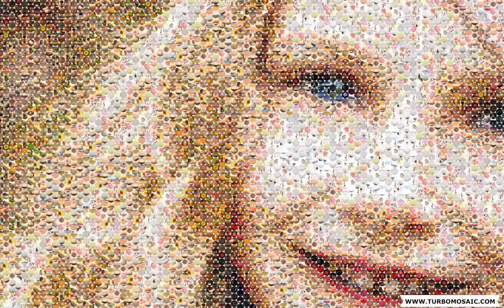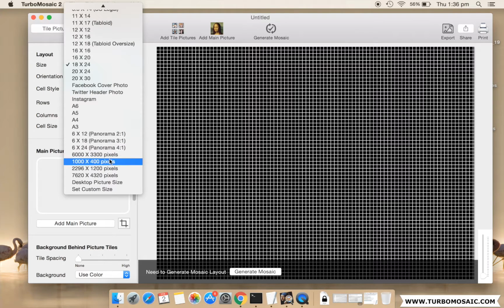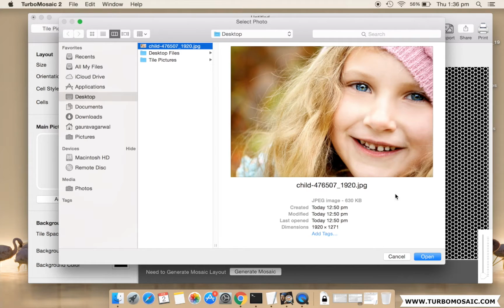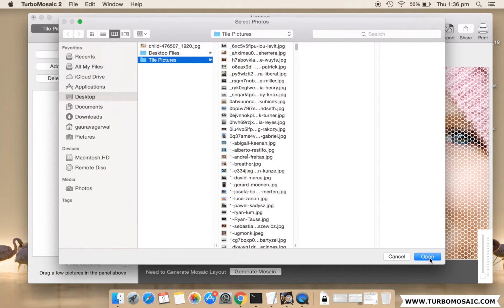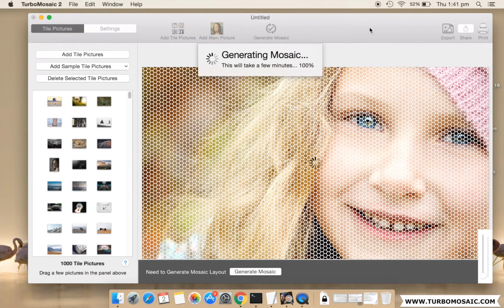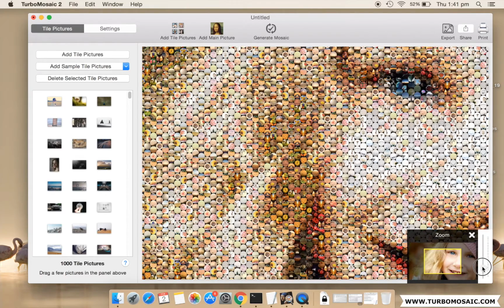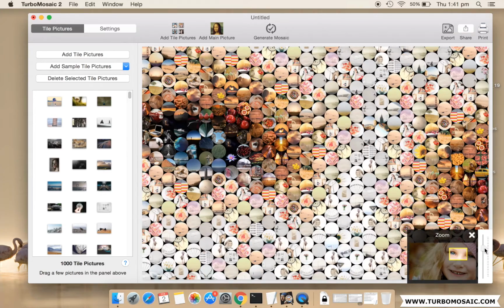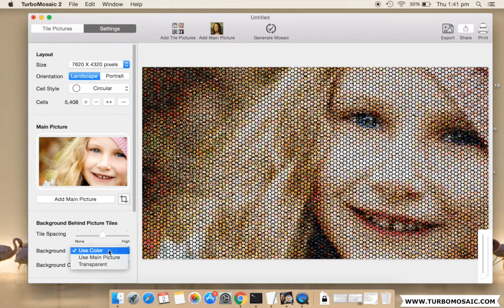How to Make a Photo Mosaic using Circular Tiles | TurboMosaic